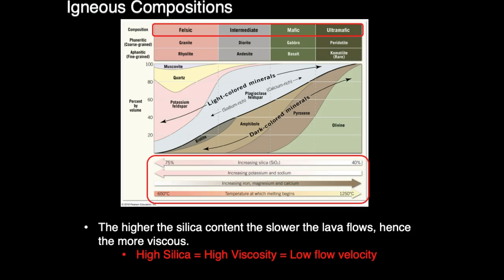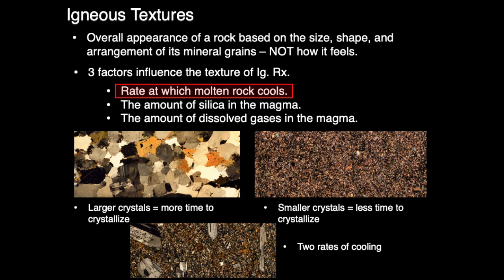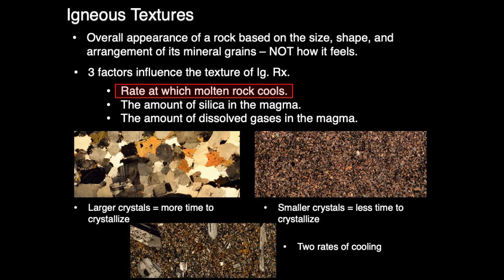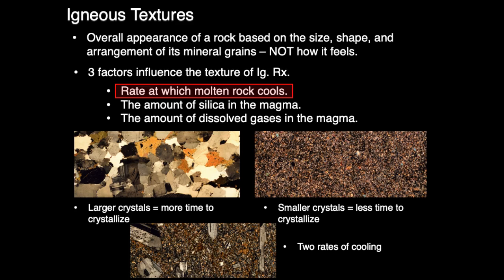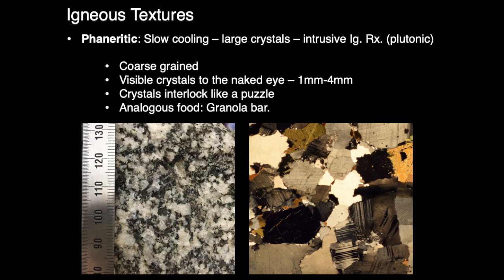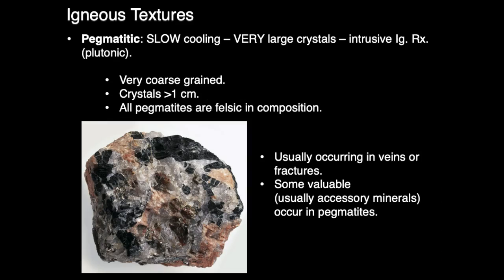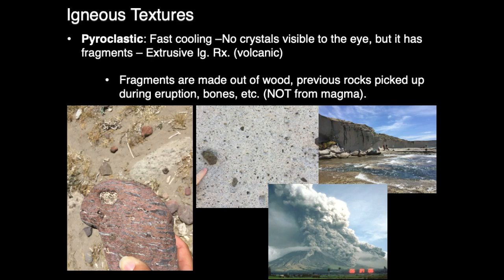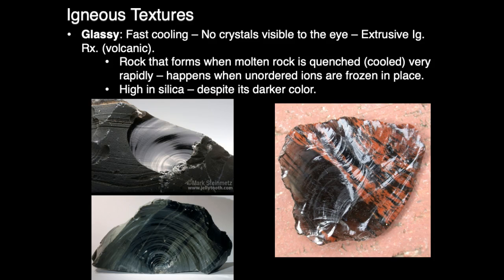Igneous Rocks - Ch.4 - 3